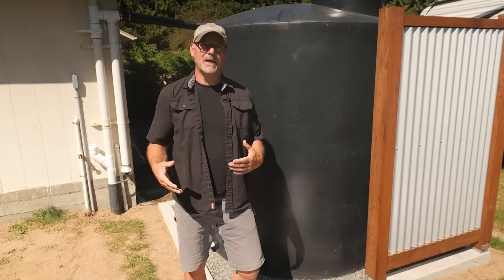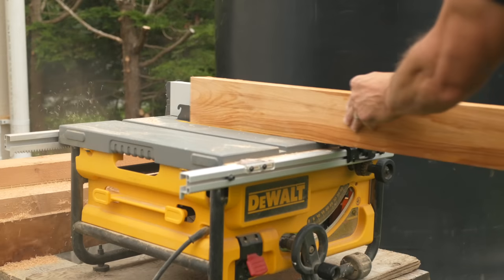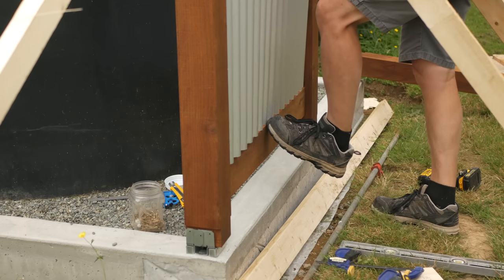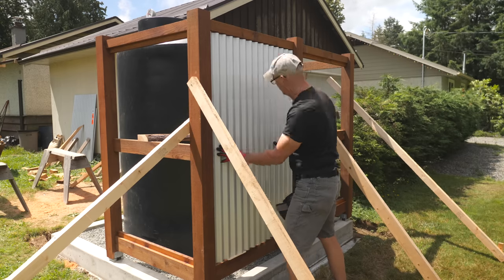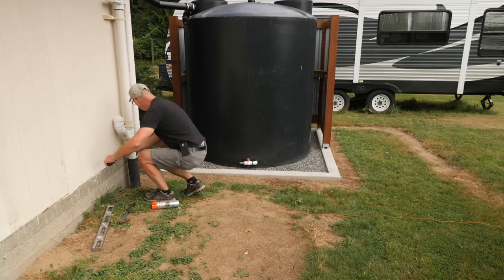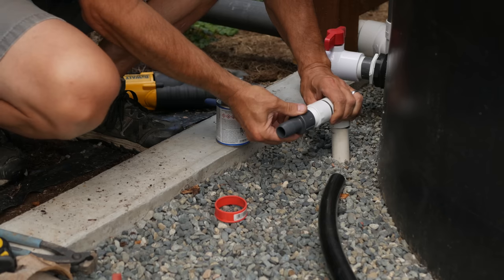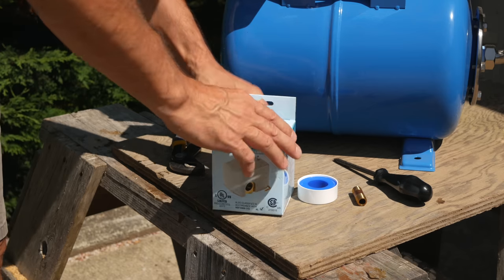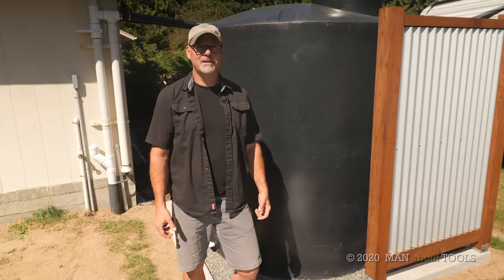Rainwater Harvesting Tank - Water Pump & Irrigation Piping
Install a rainwater tank to collect water from your roof. In this third part of the series I build the red cedar and galvanized corrugated fence surround. And connect the tank to a pump for the garden drip irrigation system. This tank is for harvesting rainwater for our flower and vegetable gardens. This is a four part series.